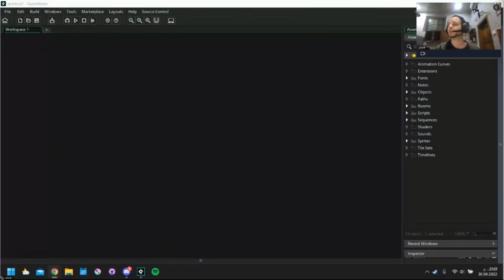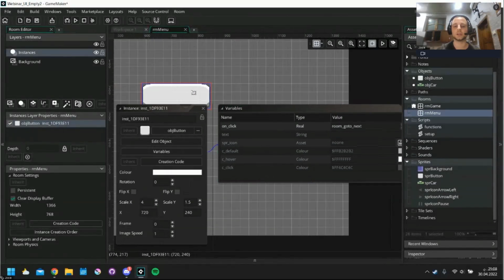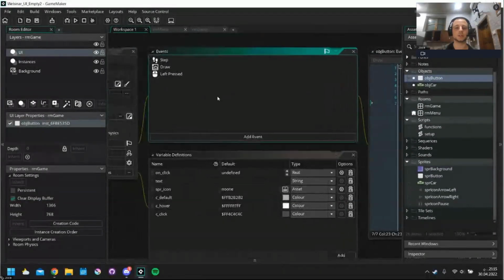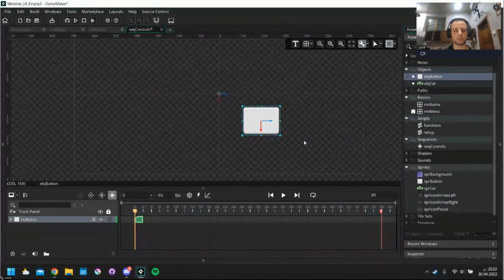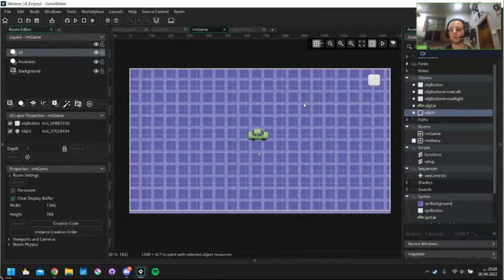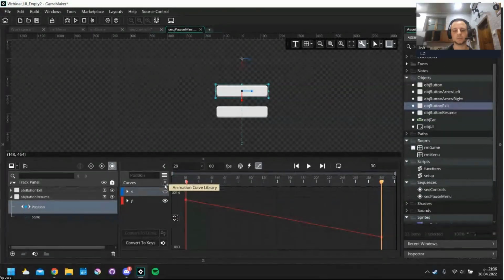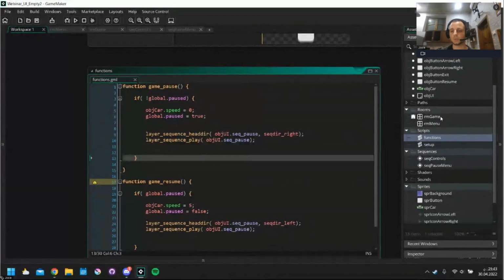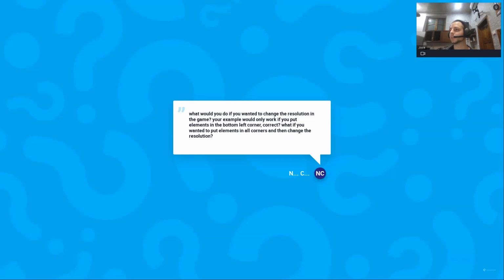Creating and Animating UI For Your Games | GameMaker Coaching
Creating and animating UI for your game with Josia Roncancio